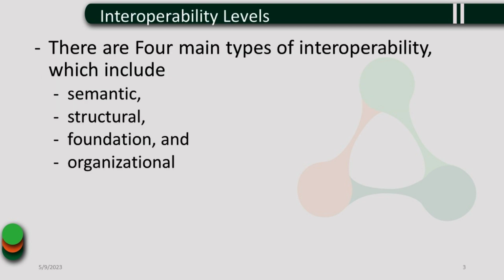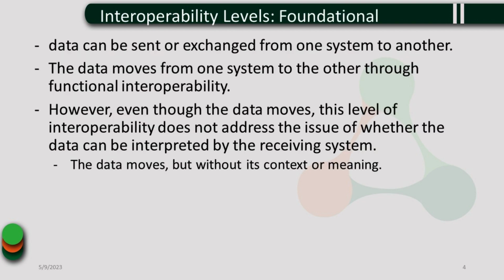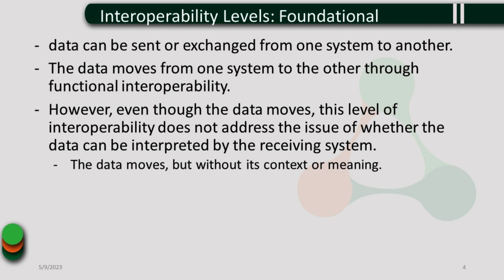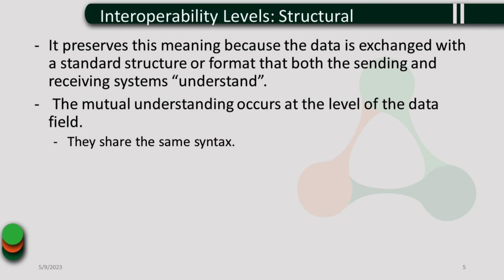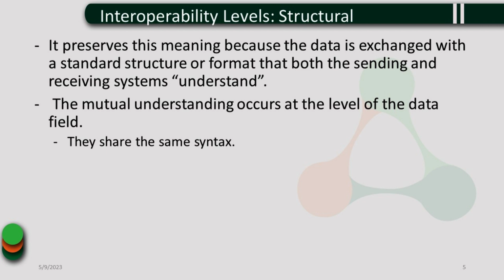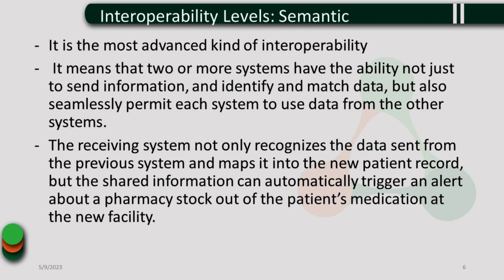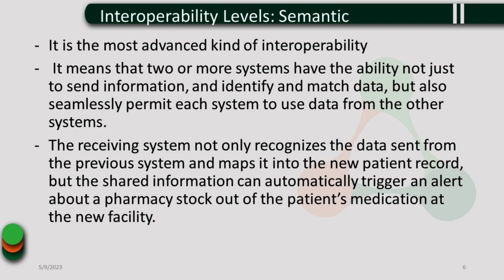Chapter 1 Levels of Interoperability